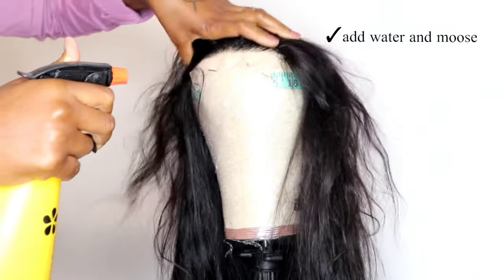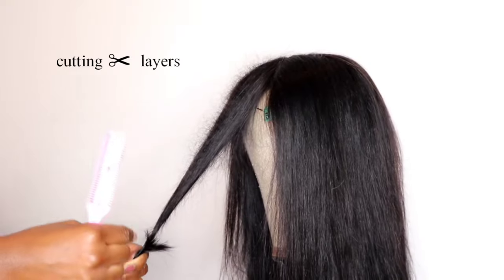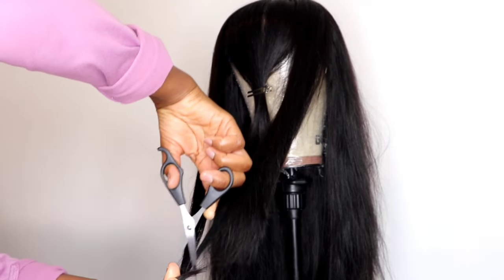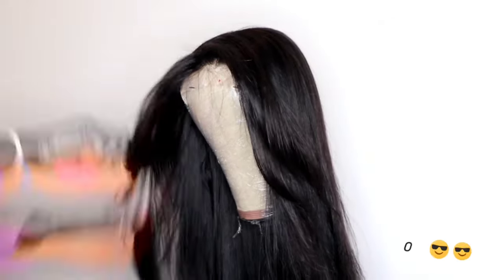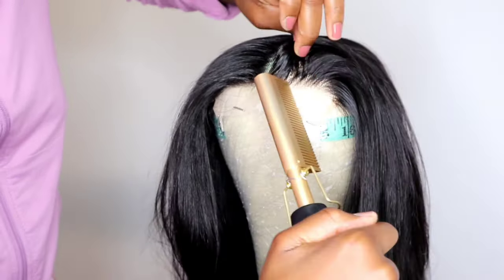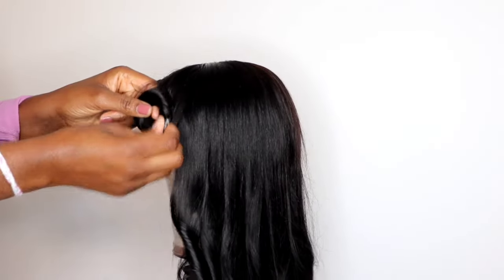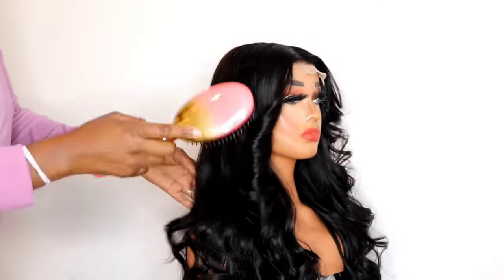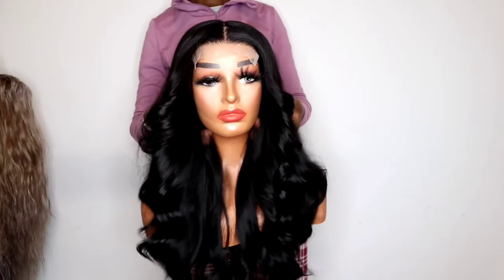how to layer wig for curls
Welcome back! In this video, I’ll be showing you the complete process of transforming a wig into a stunning, layered style with a salon-quality finish. From the blowout to adding curls, I’m covering all the tips and techniques you need to know to make your wig look flawless!💁🏾❤️

In this tutorial, you’ll learn how to:

✓Achieve a voluminous blowout for any wig

✓Use a hot comb for a sleek, flat finish at the roots

✓Cut layers to add natural movement and shape

✓Curl and style for a beautiful, bouncy look

Whether you're new to wig styling or looking for ways to up your game, this video will give you all the insights and tricks to create a perfect look. ✂️👍🏾

00:00 Introduction
00:27 adding moose & water
01:14 cutting layers
02:43 blow out
04:09 hot combing
05:16 curling